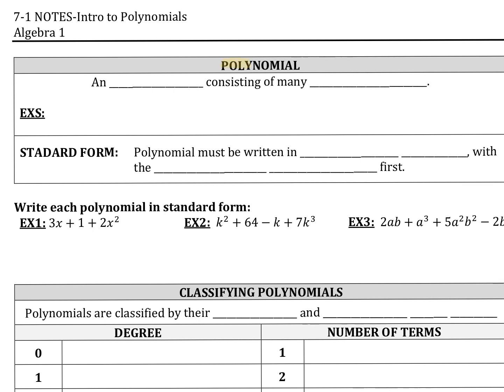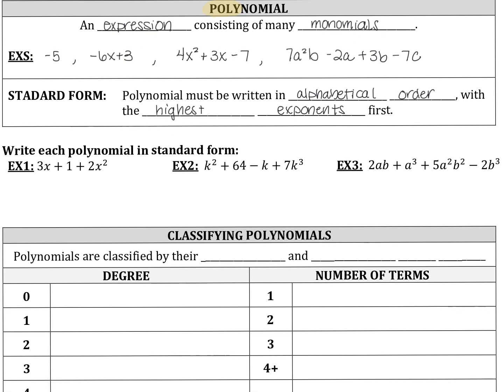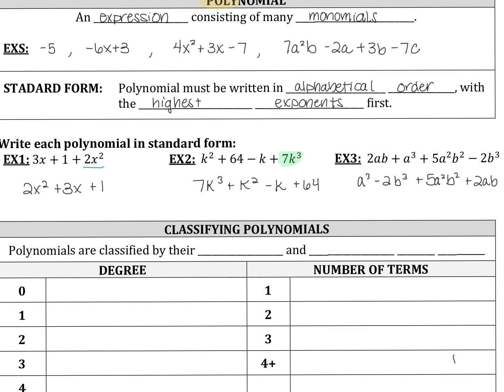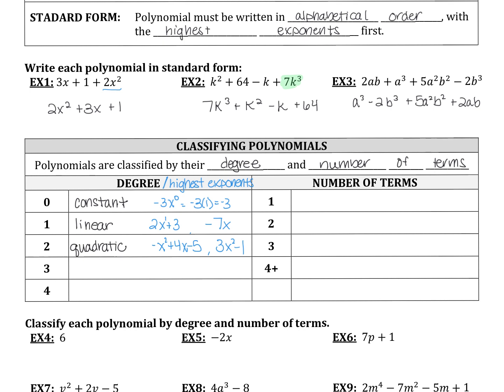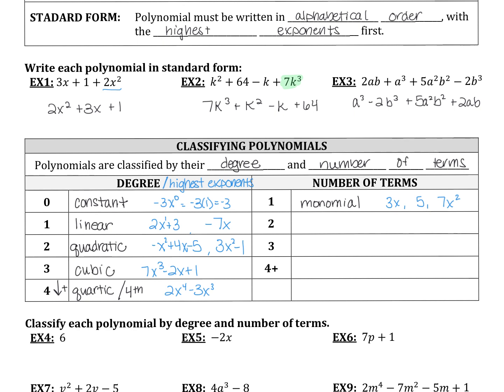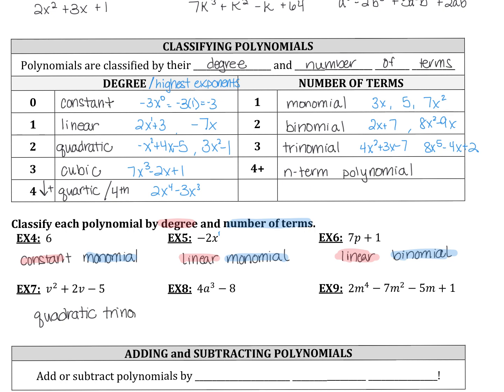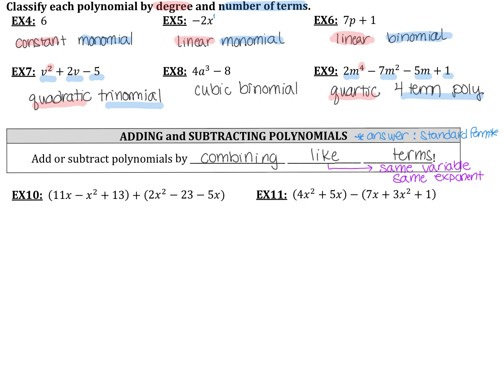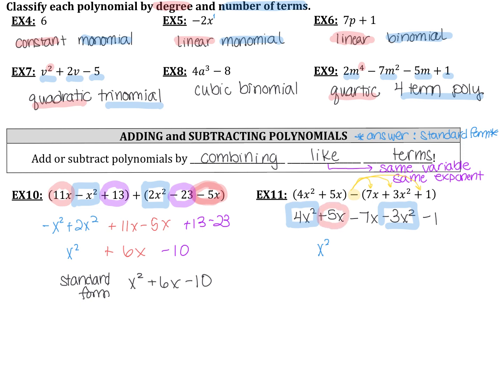7 1 NOTES Intro to Polynomials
Algebra 1-Intro to Polynomials. Writing in standard form, classifying by degree and number of terms. Adding and subtracting polynomials.